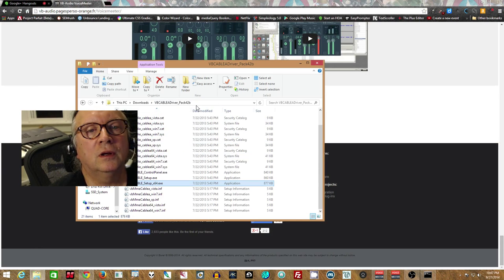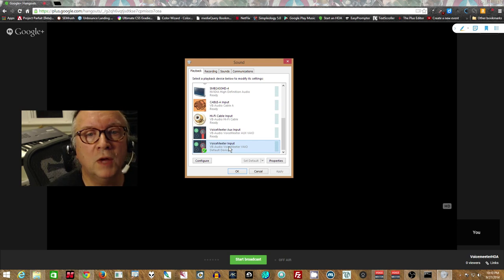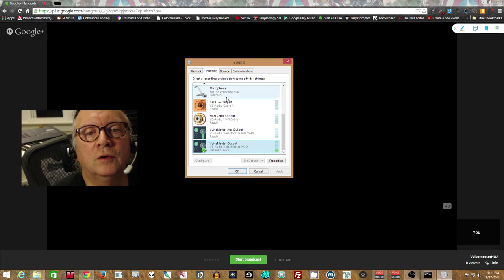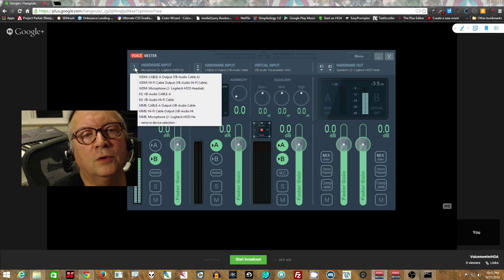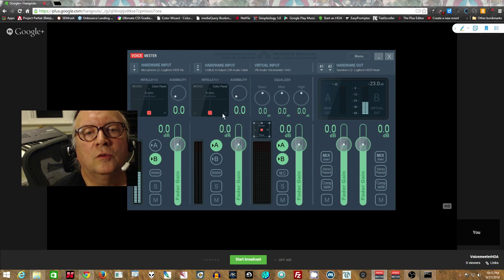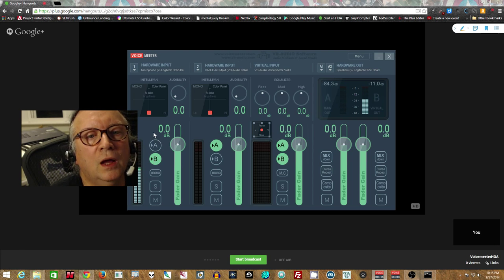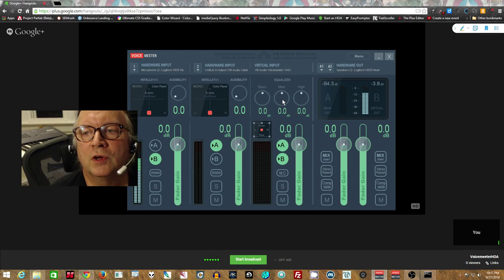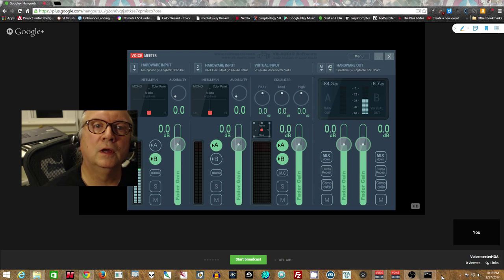How To Use Voicemeeter with a Hangout On Air (HOA) including system sounds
Microphone AND System Sounds to an HOA!
This video covers using the Voicemeeter application, a virtual mixer, and a virtual audio cable to bring in the Hangout on Air audio for monitoring without sending it back out to itself, while still sending both a Microphone and one's system sounds out to the broadcast.